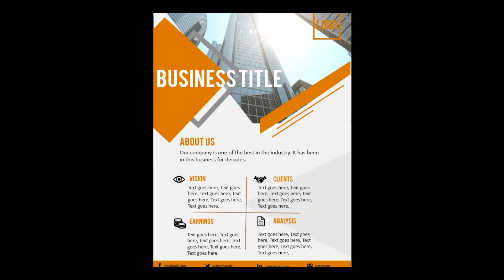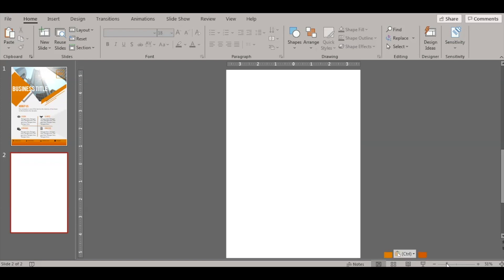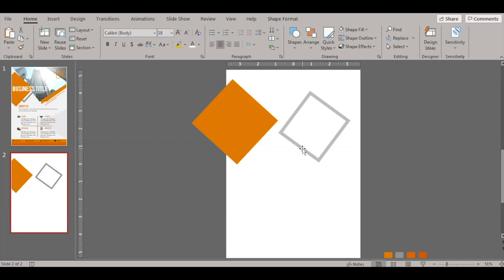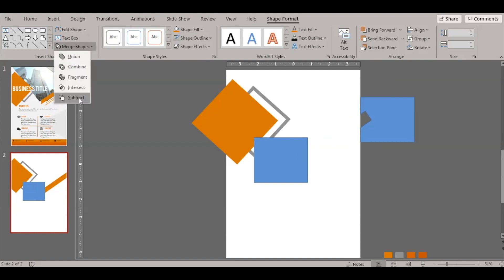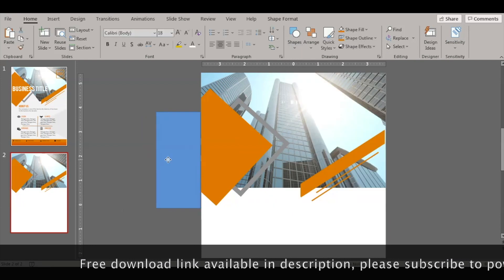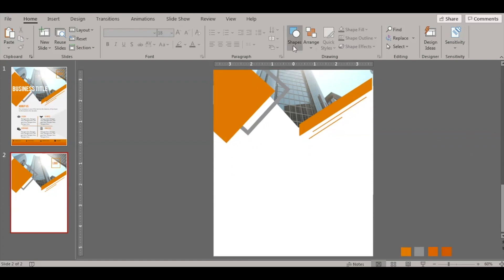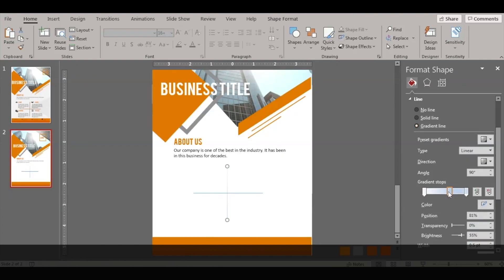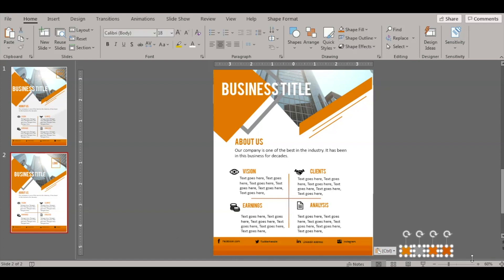Business Flyer A4 Powerpoint **Free Download **template presentation**Free Download**